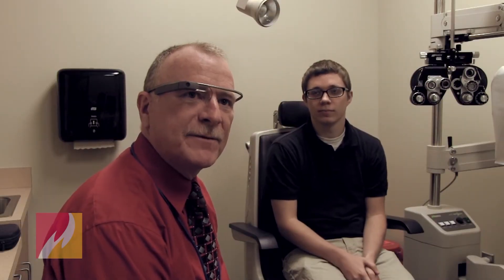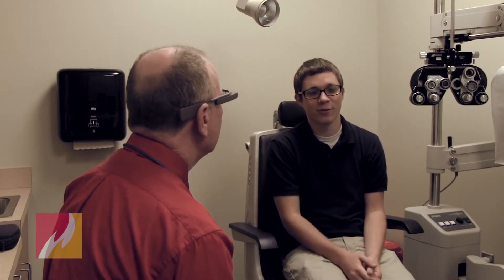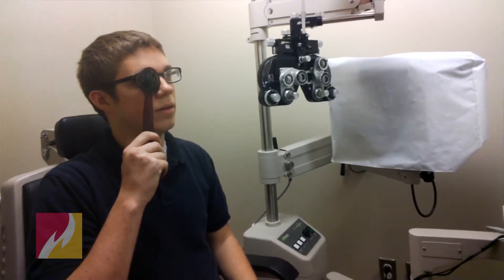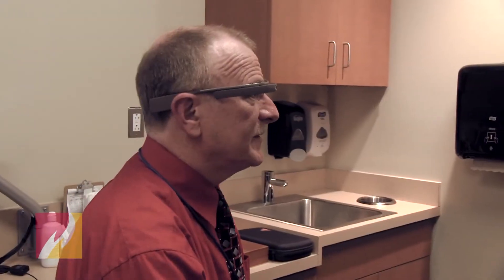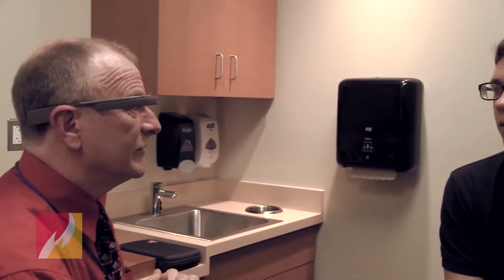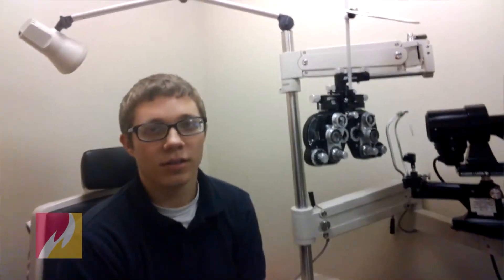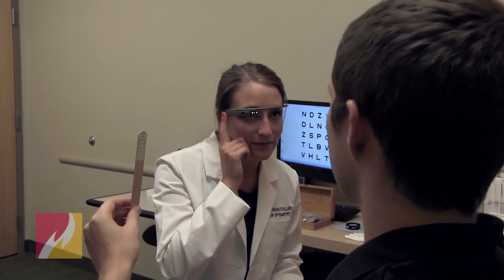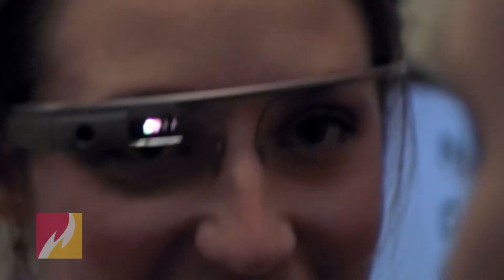Google Glass Aided Eye Exams at Michigan College of Optometry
The Vision Research Institute of Ferris State University's Michigan College of Optometry is researching the use of Google Glass for vision care and optometry education. Dr. Bruce Morgan, an MCO professor, used the device to conduct an eye exam.